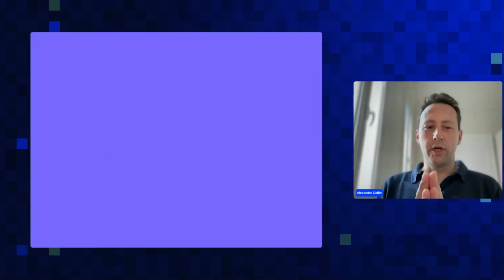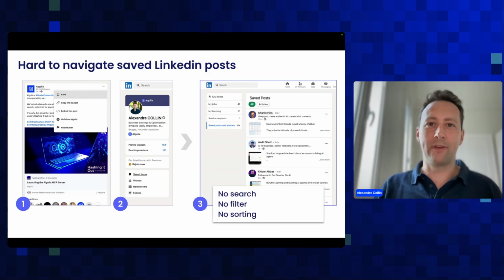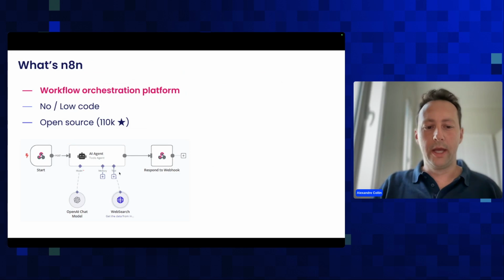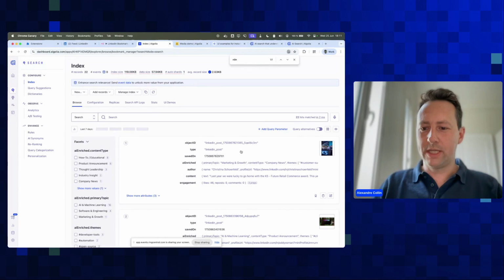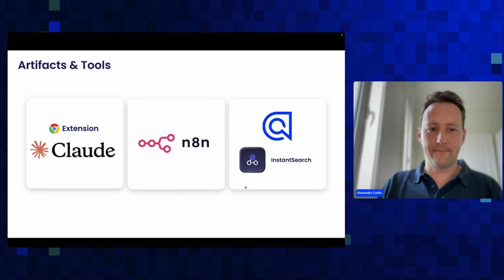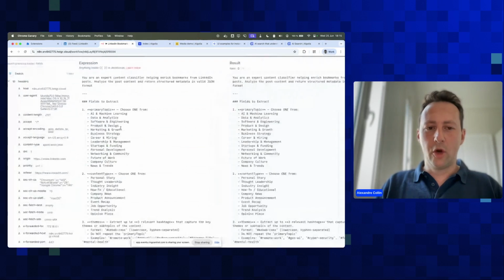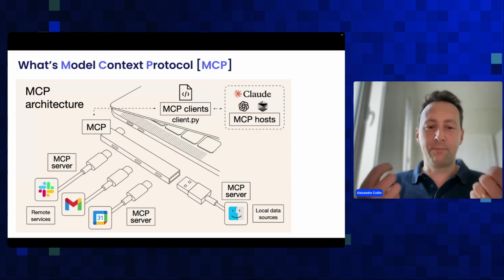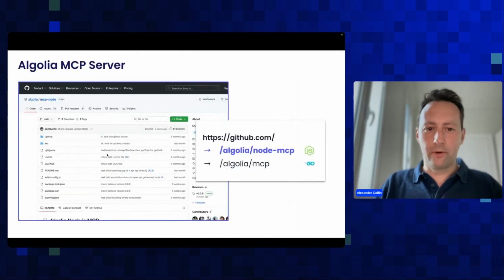Prototype an AI-Powered Bookmark Manager with n8n and Algolia MCP server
Explore how Algolia’s lightning-fast search and its Model Context Protocol (MCP) server can be used in an AI Agent to build intelligent, real-time user experiences. In this session, follow the creation of a smart bookmark manager that captures and enriches web highlights, powered by a Chrome extension and enriched with AI.

This video was recorded during Algolia DevBit on June 25th, 2025.
It was presented by Alexandre Collin, Optimization Subject Matter Expert at Algolia